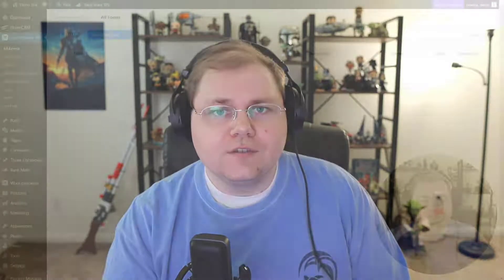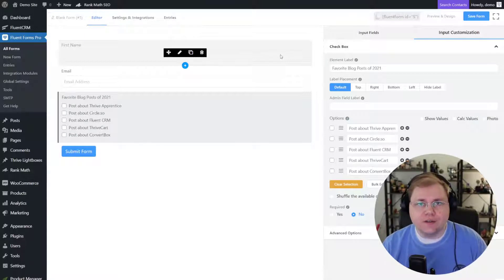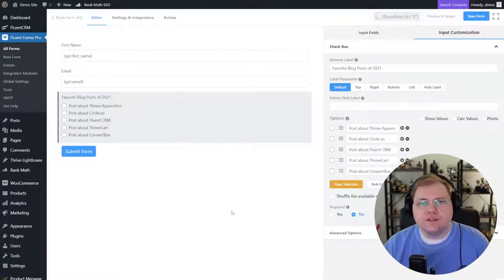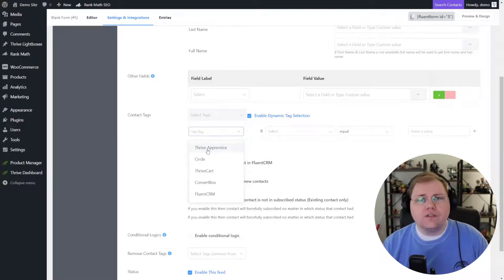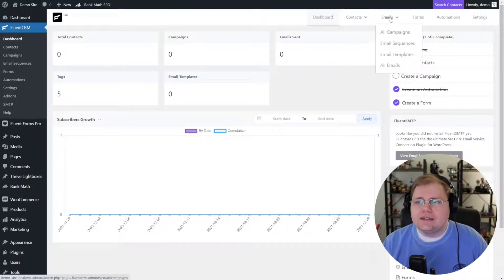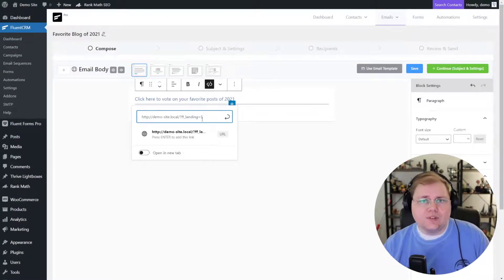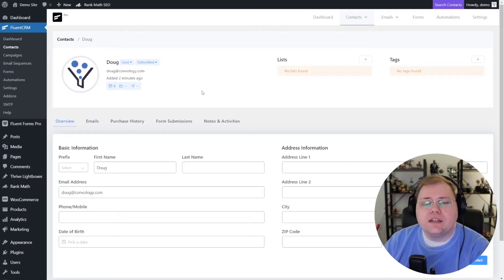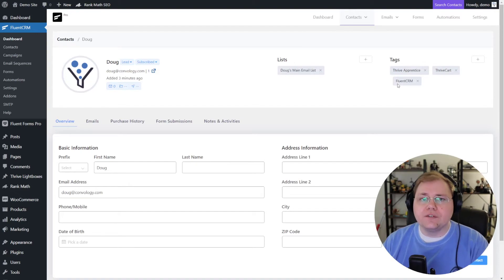Dynamic Tagging Between Fluent Forms and FluentCRM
Become a member of our community and get access to all of the benefits: